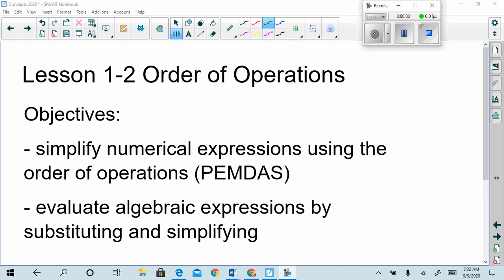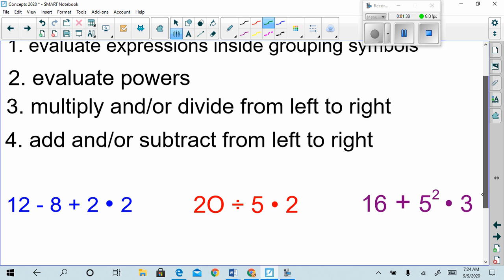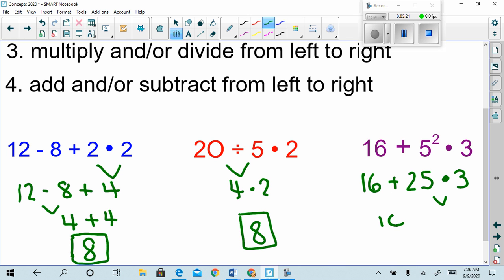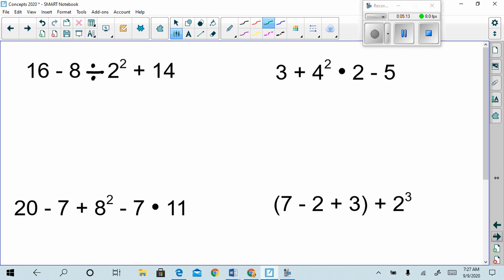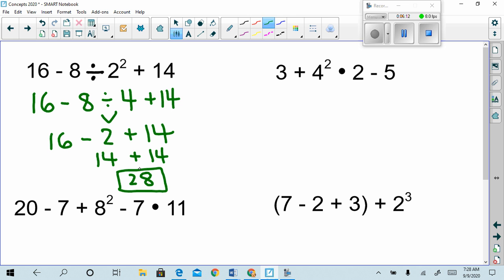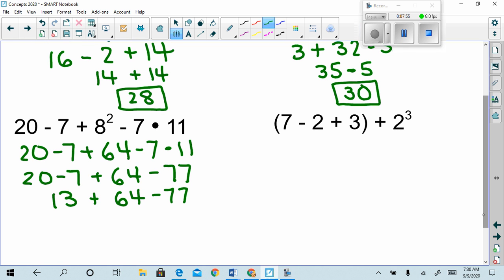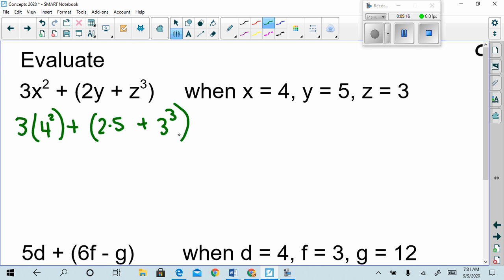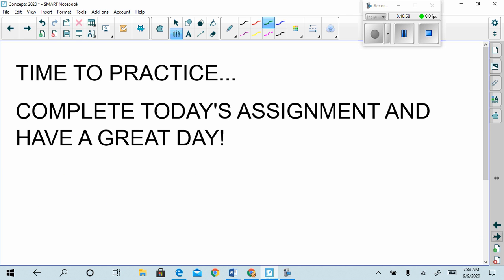ORDER of OPERATIONS